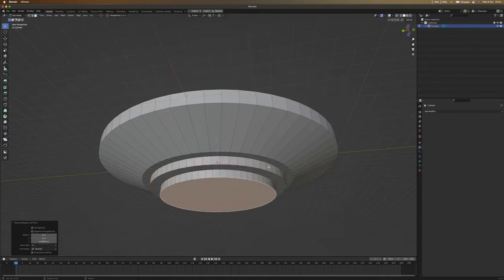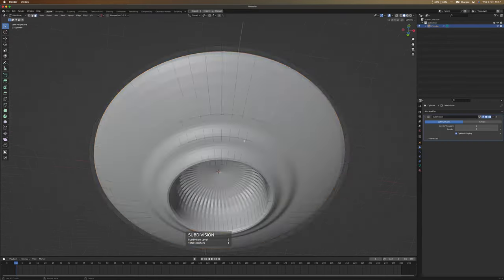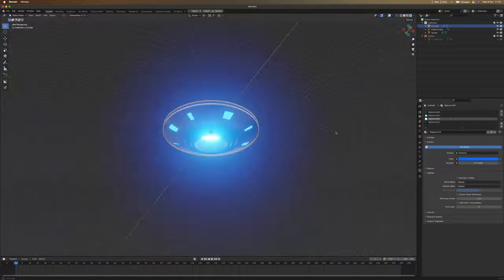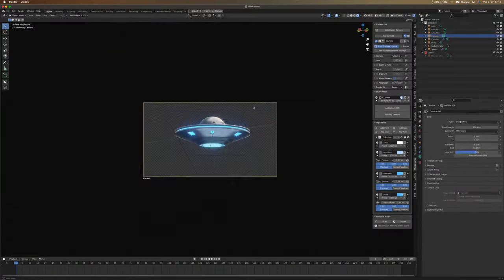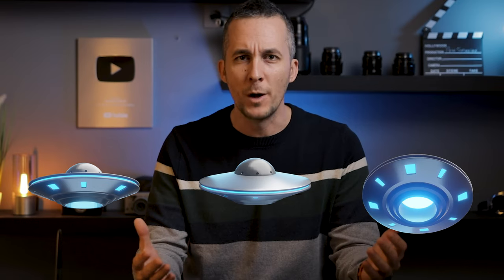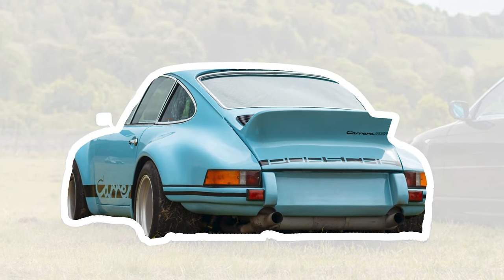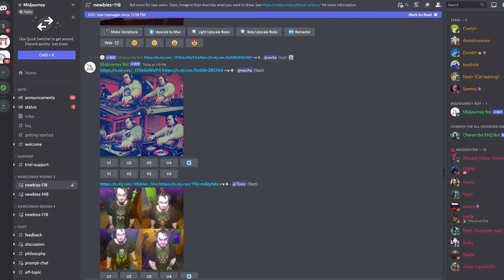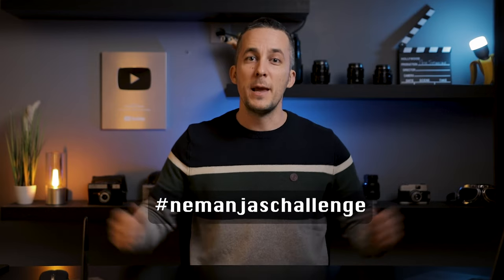Nemanja's Photoshop Challenge: The UFO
RULES:
Topic: UFO

Deadline: November 30th

You can upload it to instagram and add a nemanjaschallenge and I will make sure to check it out there too.